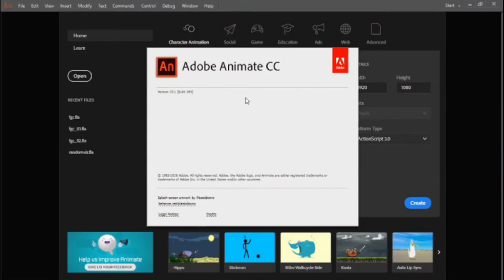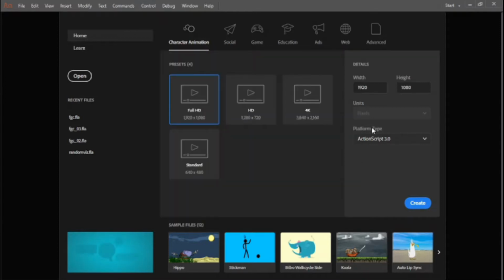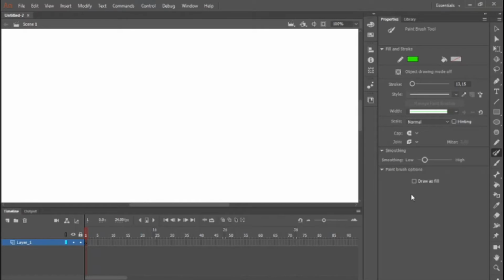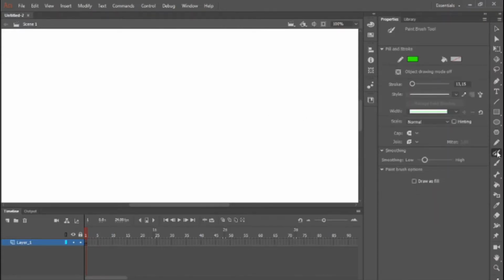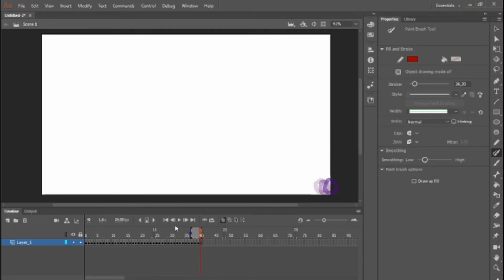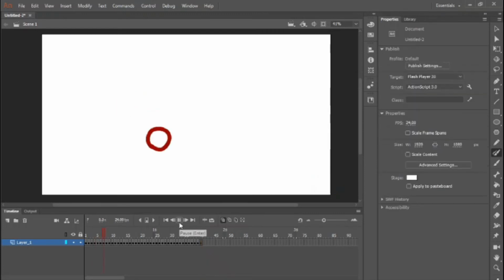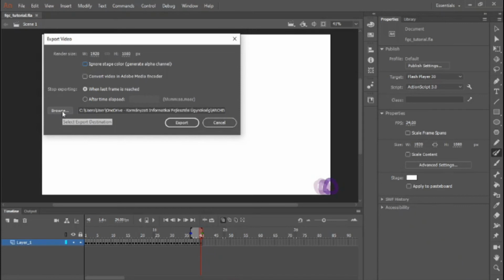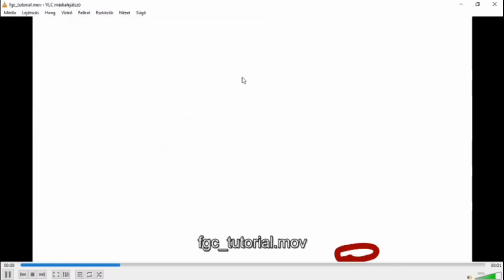Learn Frame-By-Frame Animation in 3 Minutes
I learned frame-by-frame animation during a First Global Challenge task and I thought I would make a quick tutorial about it. You can watch the final FGC video at this